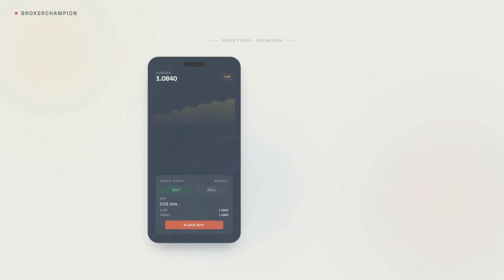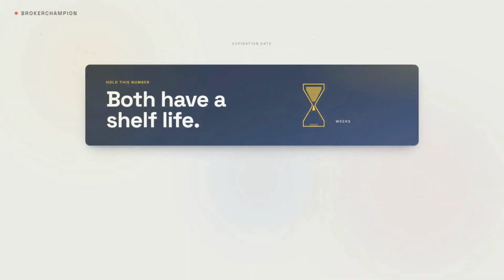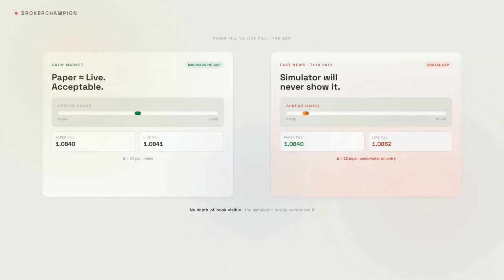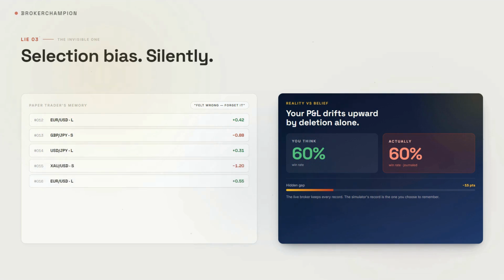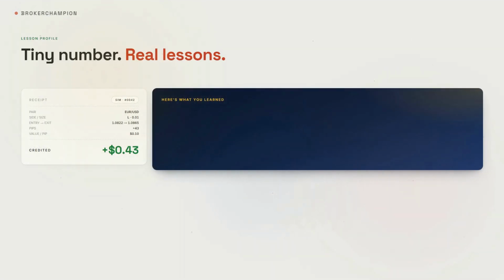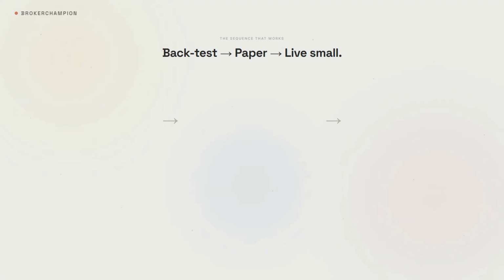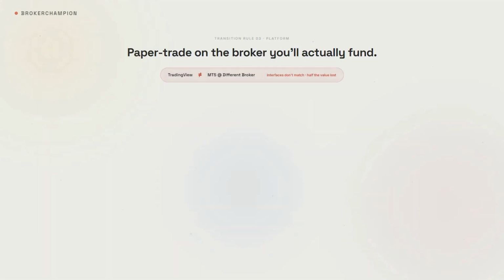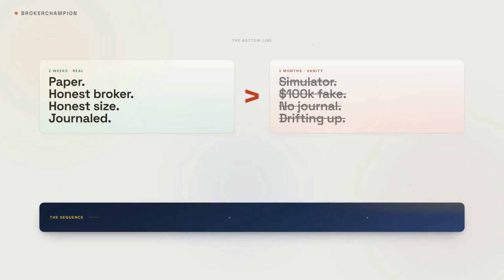What Is a Paper Trade? The Three Lies the Simulator Tells Every Beginner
A paper trade is one simulated transaction placed on real market prices. Same chart you'd see live, same order ticket, same stop-loss field — but when you click buy, nothing leaves the platform. The trade gets written to a virtual ledger. No order book. No counterparty. No money at risk. That sounds harmless. It isn't.

Here's what happens to most beginners. Three months on a simulator. Virtual balance climbing from ten thousand to fifteen. They decide they've figured it out, fund a live account, and give the gains back in two weeks flat. The simulator wasn't broken. It lied in three very specific ways nobody had warned them about.

Lie one: better fills than you'll ever get live. Paper fills at the displayed bid-ask. Live fills at whatever the order book actually has. A 1% gap open looks profitable on paper and is underwater live before the trade confirmation prints. That's structural. The simulator can't see depth of book because it doesn't have a book.

Lie two: no emotional consequence. A losing paper trade costs you nothing. So loss-aversion reflexes never develop. The trader who calmly takes a 1% paper loss often refuses to close at 1% live — and rides it to five. Then ten. Then capitulates at fifteen with a margin call. The simulator only trains the mechanical half.

Lie three: selection bias. Paper traders silently delete trades that "felt wrong" before the result printed. The live broker keeps every record. Without a journal, your paper P&L drifts upward by self-selection alone.

Use a paper trade to verify your process. Don't use it to forecast your returns. The honest sequence: back-test on historical data to confirm there's an edge, paper-trade forward for two weeks to confirm you can execute it, then go live small to confirm the psychology holds. Two weeks of paper trading on the broker you'll actually fund, at the size you'll actually trade, journalled honestly, will teach you more than three months of simulator vanity ever could. Past four weeks, you're not practicing anymore. You're avoiding.